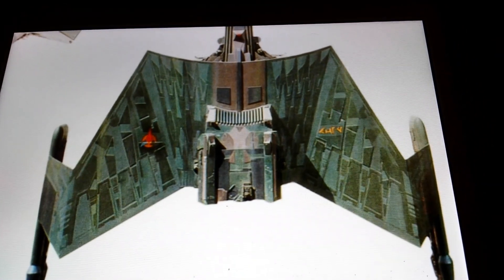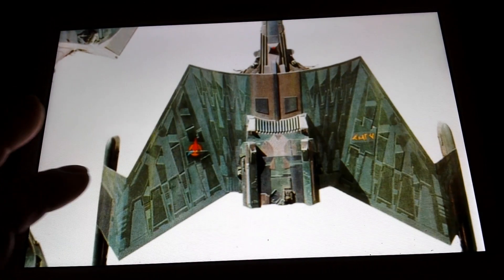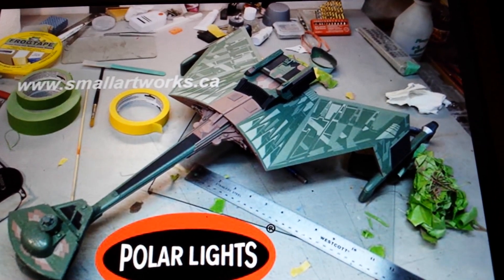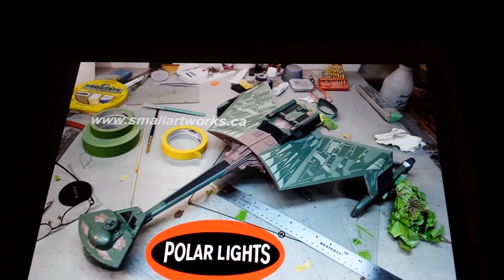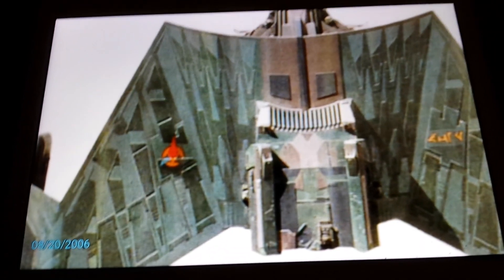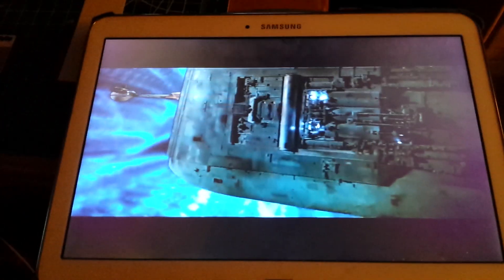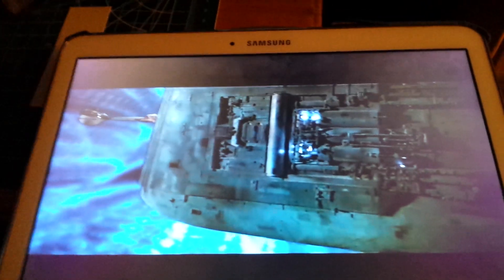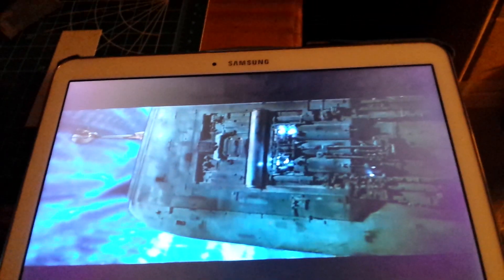350th scale Klingon K'tinga studio model and box artwork paint differences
This is a comparison video showing a 2 color paint scheme on the actual studio model compared to a 3 color paint scheme on the box artwork which seems to be too busy and inaccurate as far as the very light almost a light minty green being added which is not present on the studio model. Round2 flubs again.